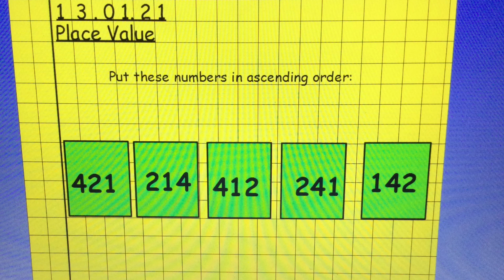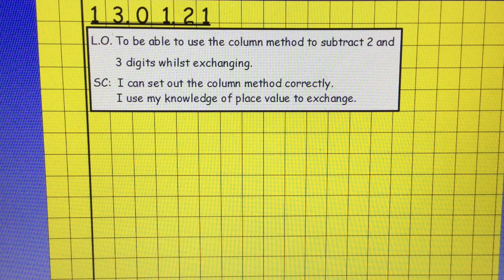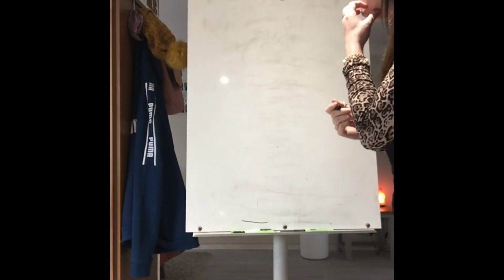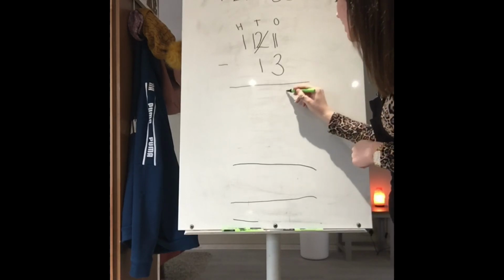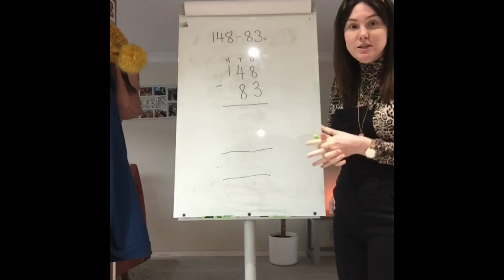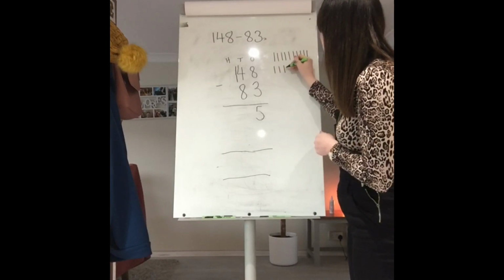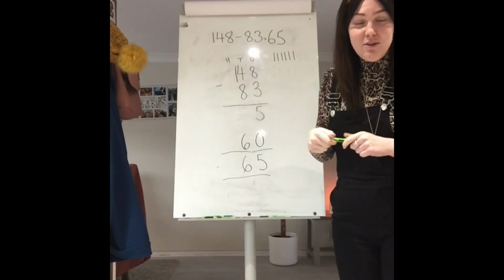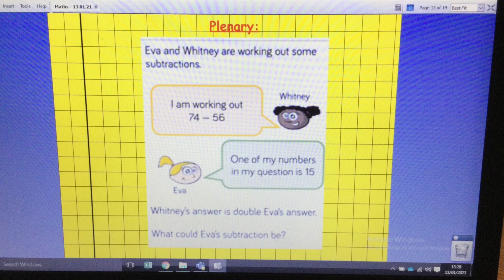Wednesday 13th January 2021 - Maths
A mixture of 2 and 3 digit number subtraction using the column method and exchanging.